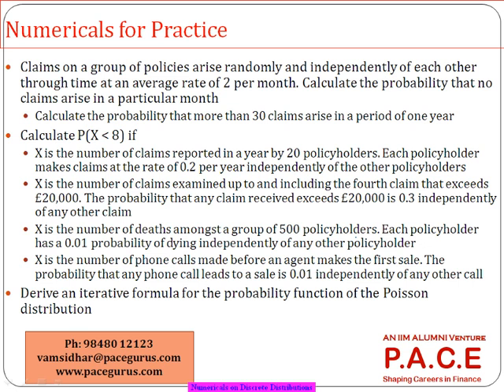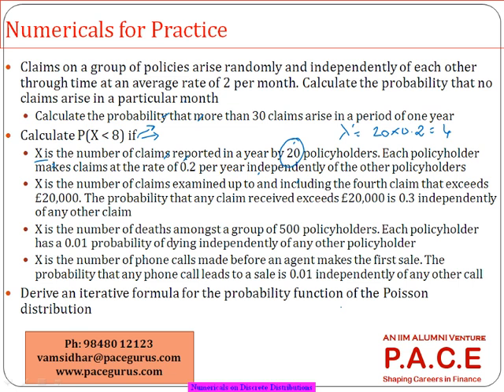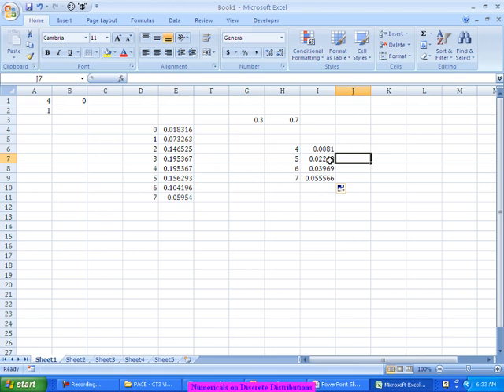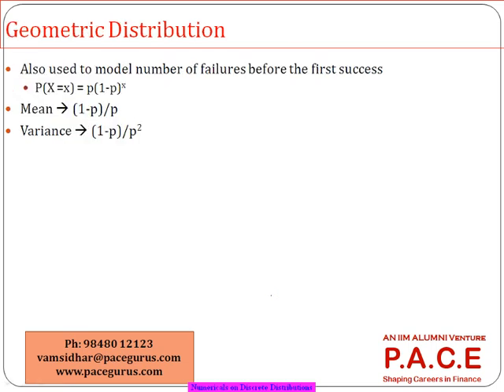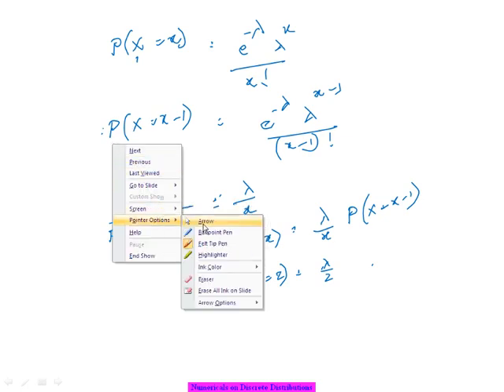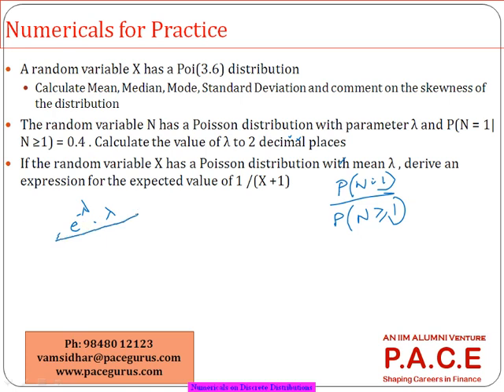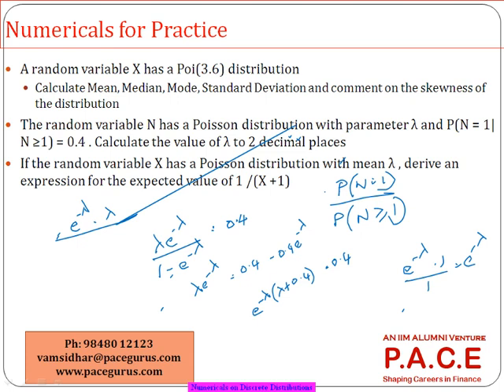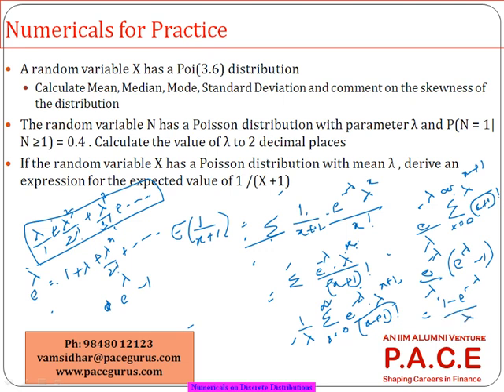Discrete Distributions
Training on Discrete Distributions for CT 3 Probability by Vamsidhar Ambatipudi